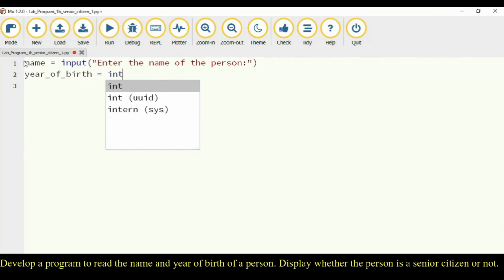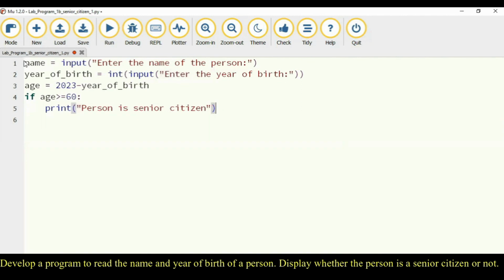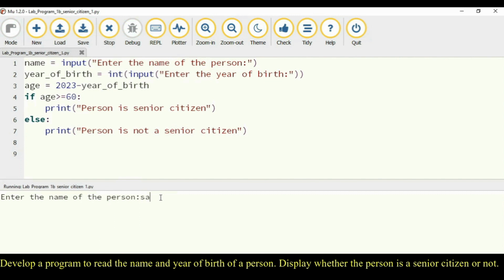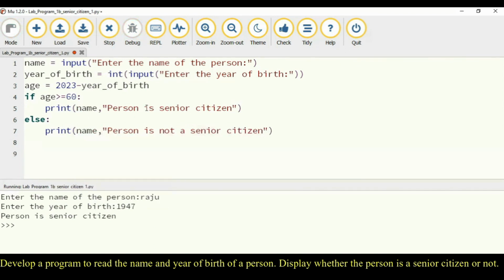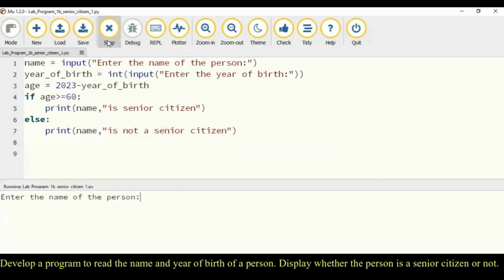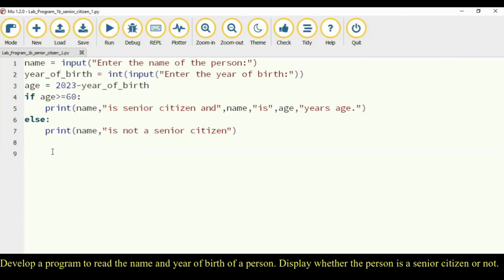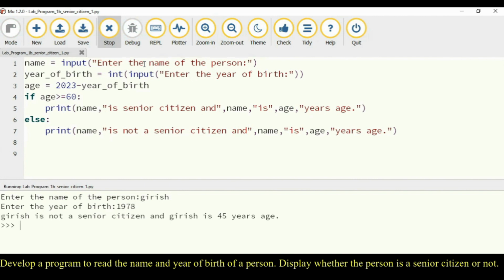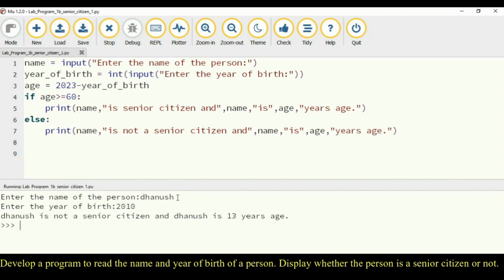Introduction to Python Programming BPLCK105/205BVTU_Lab Program 1(b)Senior_Citizen_program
BPLCK105/205B
VTU_Lab Program 1(b)
Senior_Citizen_program
python lab programs
python lab programs vtu
python lab programs 1st sem
python lab programs vtu 1st sem
python lab programs malayalam
python lab programs tamil
python lab programs anna university
python lab programs 1st sem tamil
python programming lab experiments
python programming lab viva questions
lab - python programming review
codetantra python programming lab answers
bplck105b model question paper
bplck105b
bplck105b important questions
bplck105b model question paper with solution
bplck105b previous year question paper
bplck105b model question paper 2024
bplck105b passing marks
bplck105b question paper